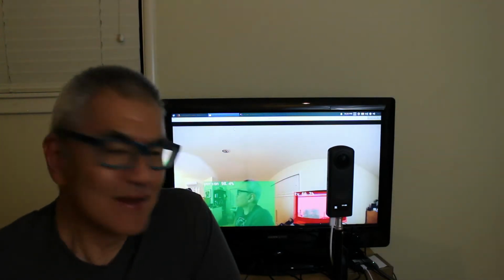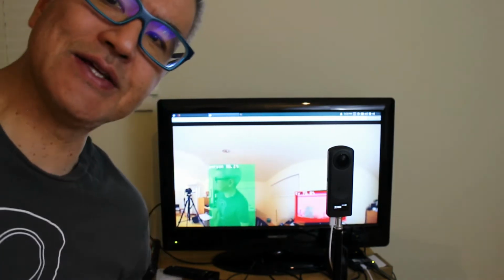RICOH THETA DetectNet Object Detection on Jetson Nano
RICOH THETA connected to Jetson Nano with USB cable.  Objects are detected in real-time using DetectNet, deep neural network for object detection in DIGITS.  Sample Python code and configuration information for the RICOH THETA V and Z1 are available on the RICOH THETA Linux Live Streaming developer site.  This stream is at 2K in order to compensate for the limited resources on the Jetson Nano.  Information on reducing stream from 4K to 2K is available.   Processing at 23fps.